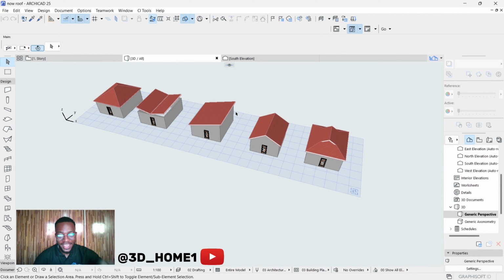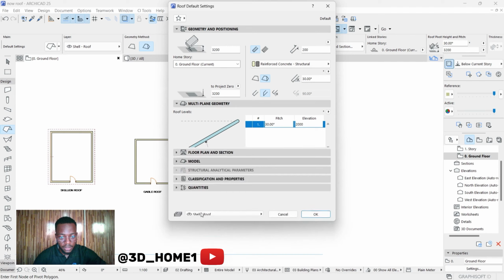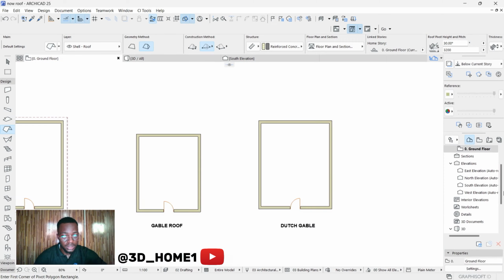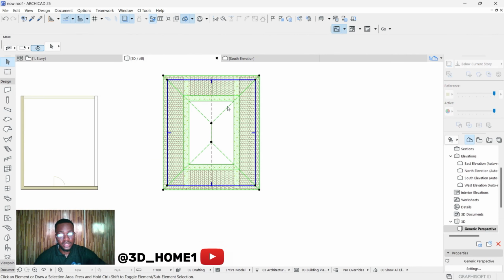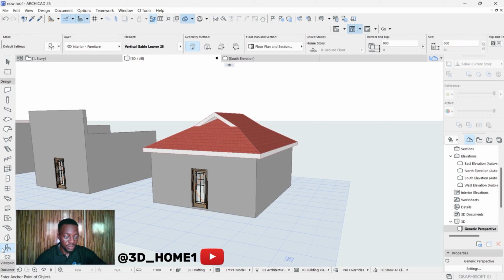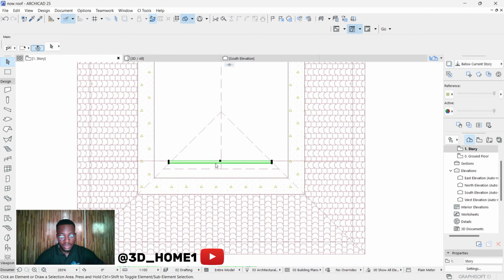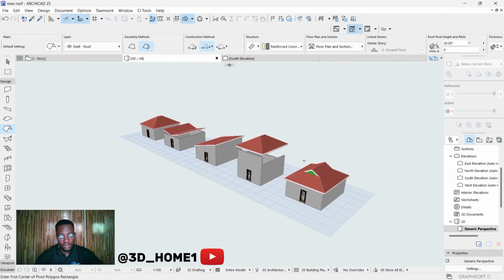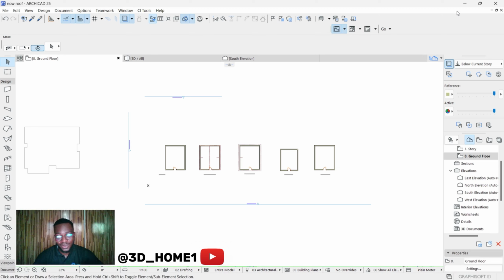Archicad: How to Model 5 Fundamental roofs (Part 1)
In this tutorial you will learn how to model the 5 types of roof  that you can easily find in our world today.